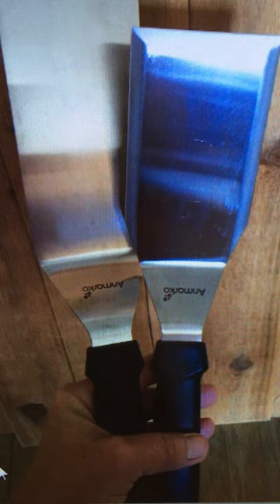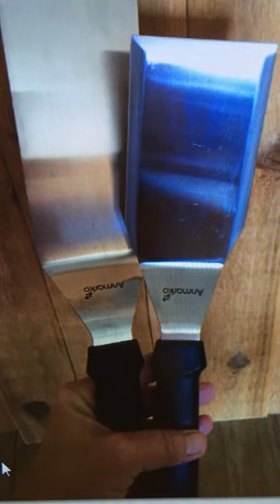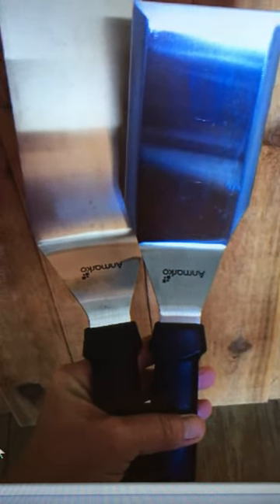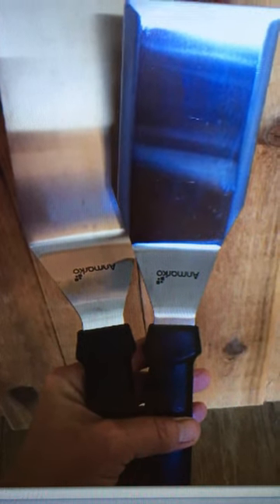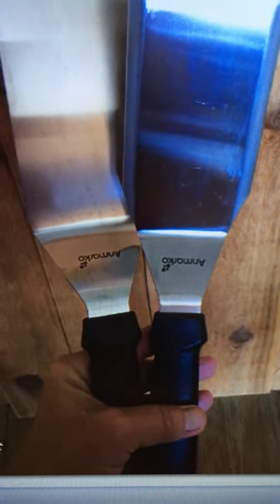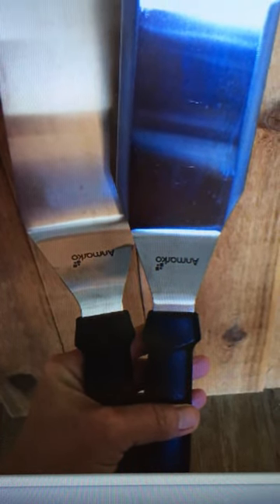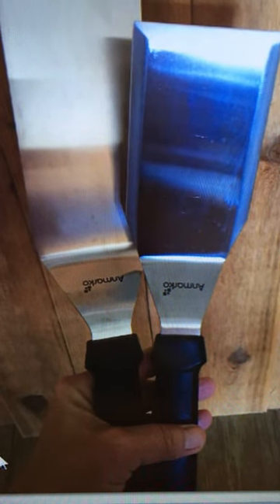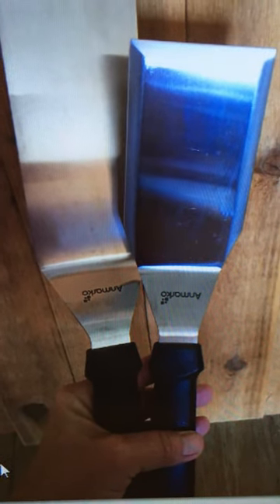Anmarko Professional Spatula Set, Stainless Steel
The Anmarko believes in providing quality and offers Professional spatula Set
- ✓ Comes with 2 face types, Pancake Flipper and Griddle Turner/Scraper, to cover any situation.
- ✓ Commercial Grade Quality perfect for the professional kitchen but practical enough for your home or outdoor grill.
Pancake Flipper Features:
- Rounded corners for easy flipping
- Long surface area for larger pancakes and eggs
- Ergonomic and comfortable handle for easy hanging
- Dimensions - Blade: 8.3" x2.8"; Length incl. handle: 14.4"
Griddle Turner/Scraper Features:
- Sturdy beveled edges perfect for scraping griddles
- Tapered edge for easy cutting directly on the griddle
- Durable stainless steel construction
- Dimensions - Blade: 5.1" x 2.8"; Length incl. handle: 11"
Multifunction use makes the perfect:
- Teppanyaki Grill Spatula Set
- Griddle Grill Spatula Set
- Hibachi Grill Spatula Set
- Camping Spatula Set
- Outdoor Grill Spatula Set